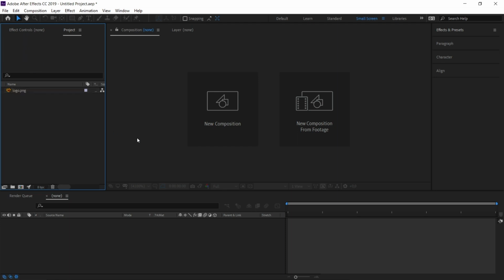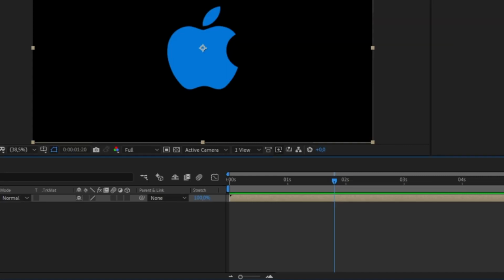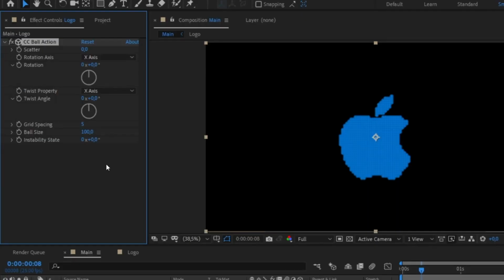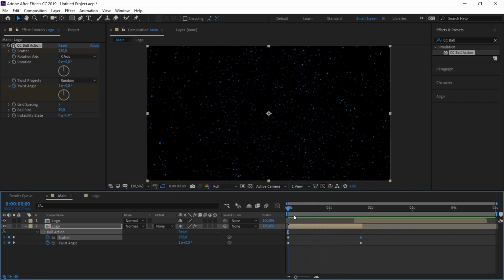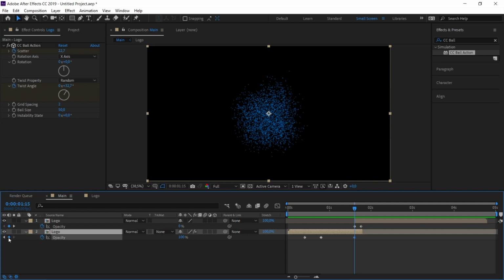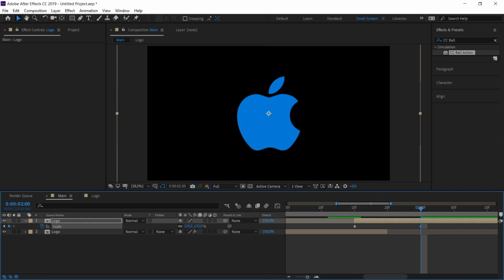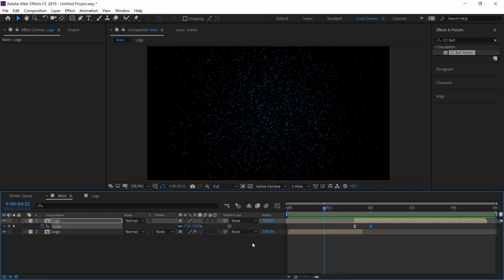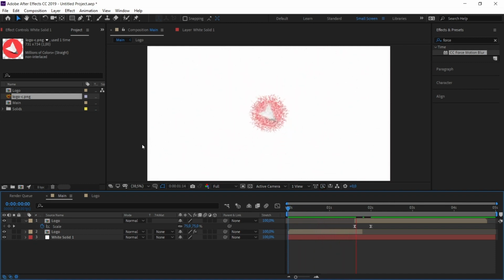PROFESSIONAL LOGO ANIMATIONS with PARTICLE EFFECTS in After Effects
In today's tutorial, we dive into creating a captivating logo animation made of exploded, scattered particles. Learn how to resize, pre-compose, apply CC Ball Action, keyframes, and much more. Perfect for YouTubers or any digital branding.